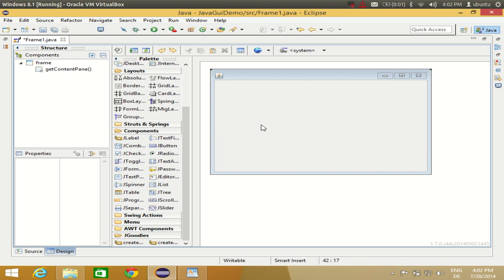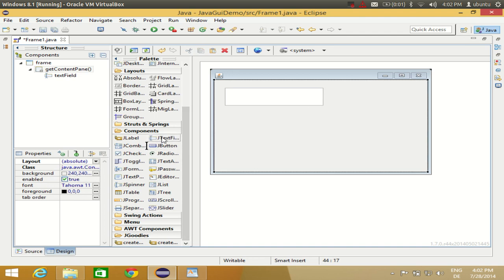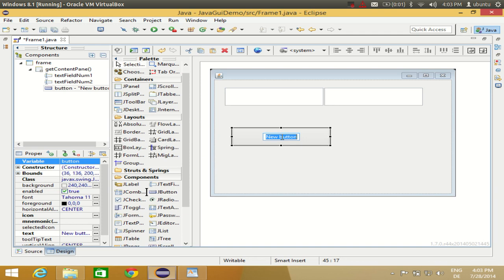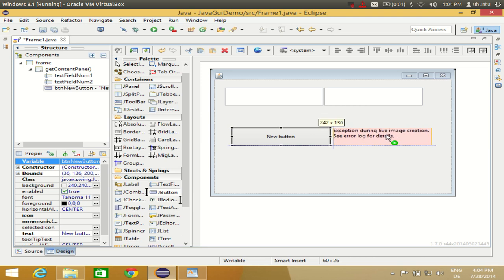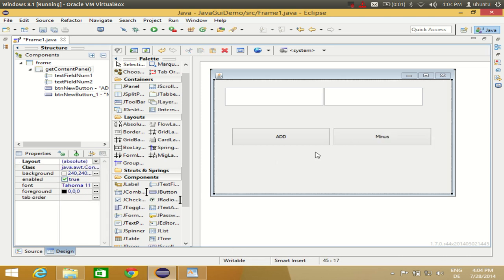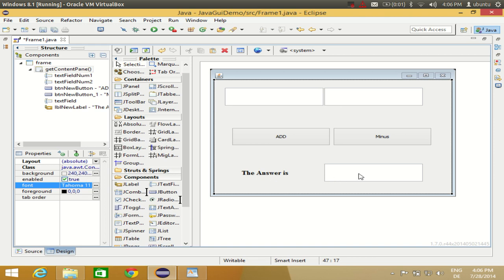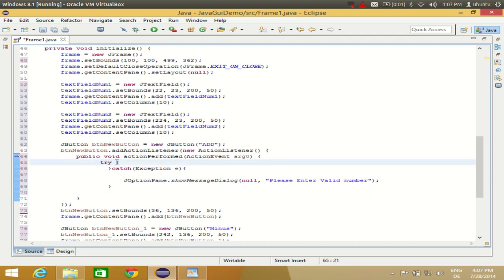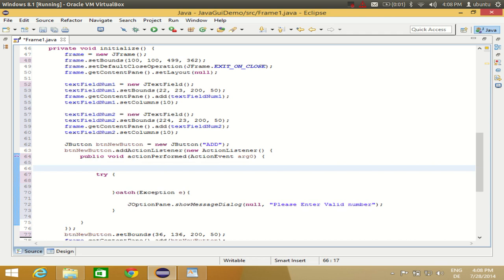Java swing tutorial using Eclipse - Creating A Simple Calculator Using JFrame